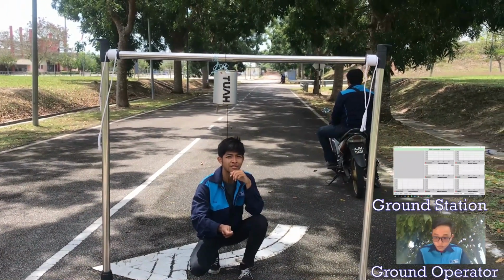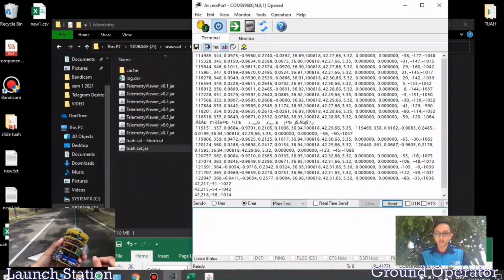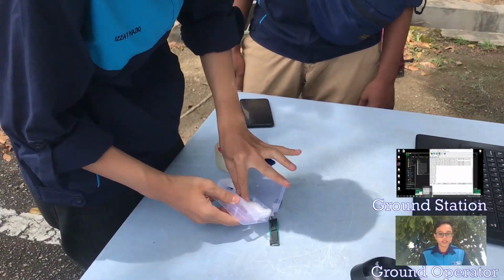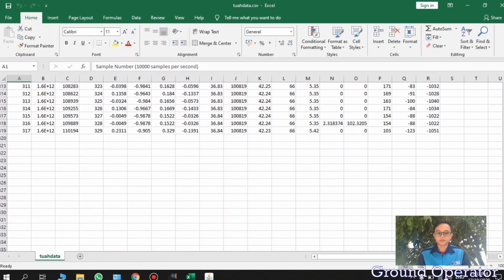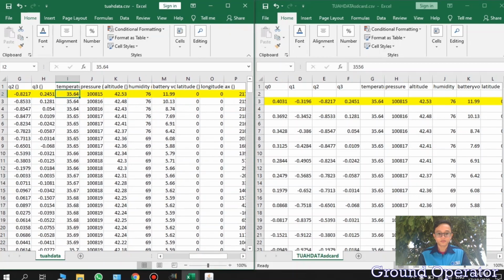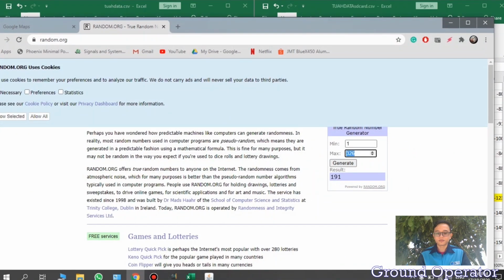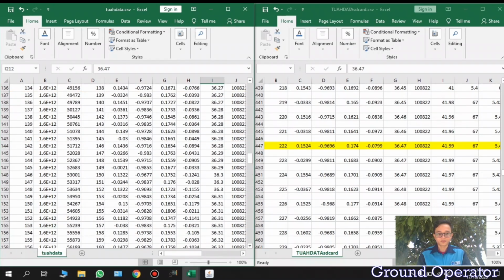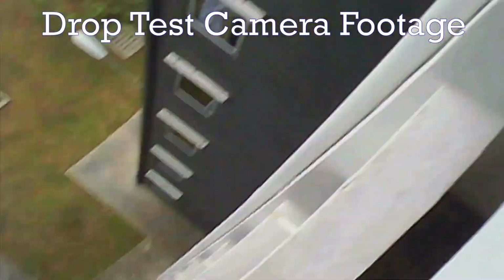UTEM SISWASAT 2020